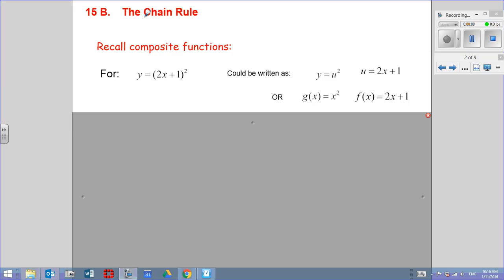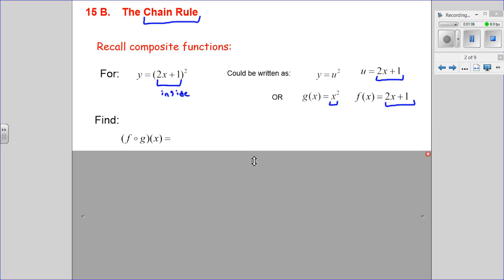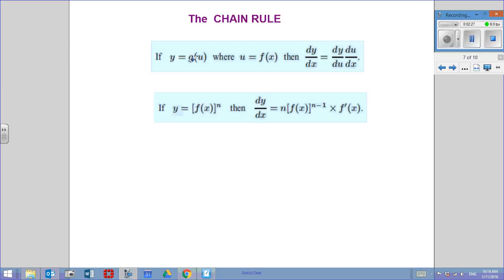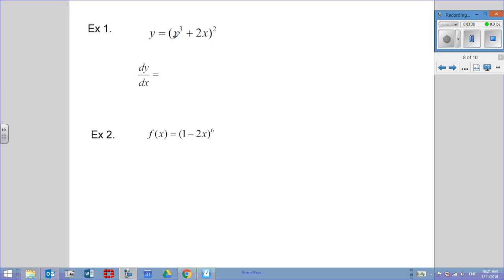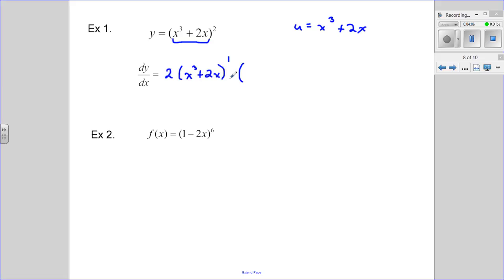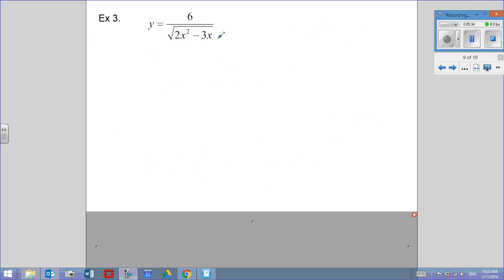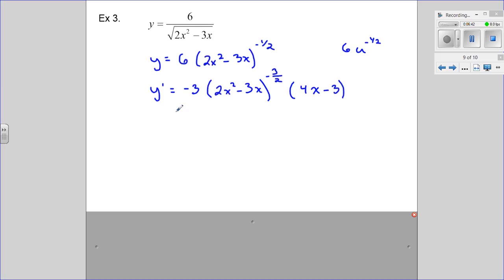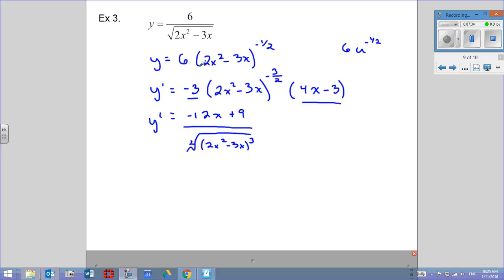11 SL 15B